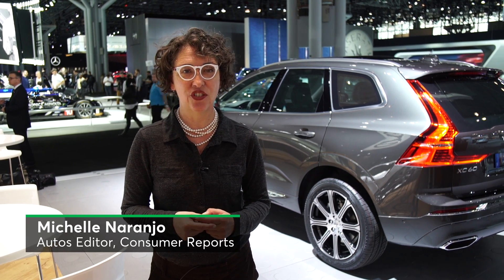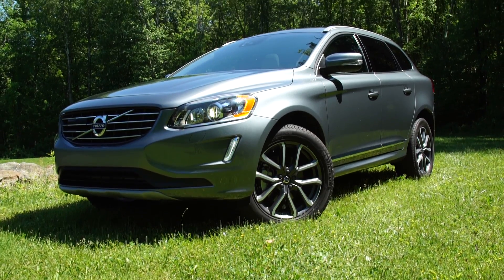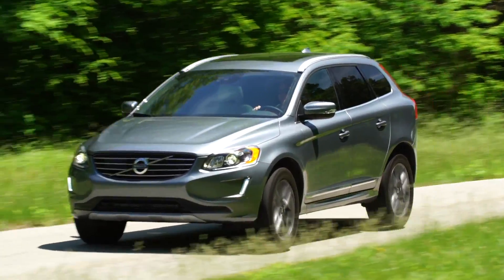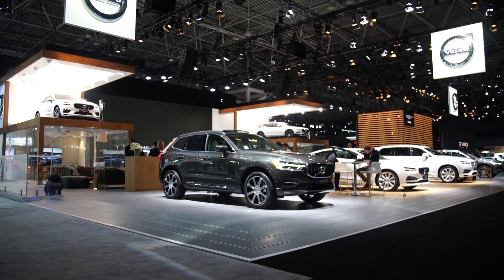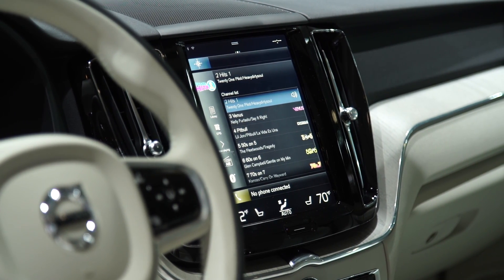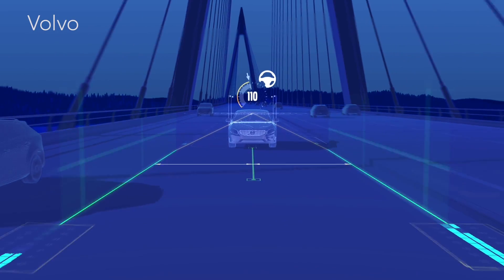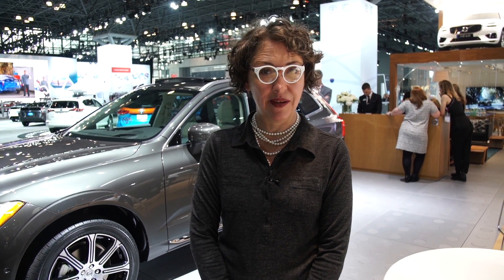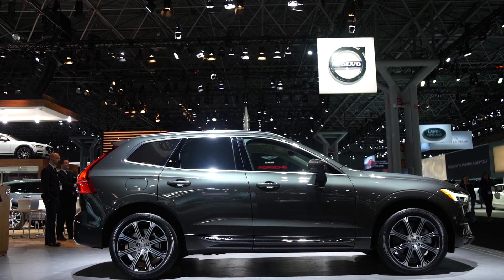2018 Volvo XC60 Preview | Consumer Reports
Volvo's redesigned XC60 has a modern and athletic look. There are three new engine options, including a plug-in hybrid. The new model is expected to go on sale late this year.